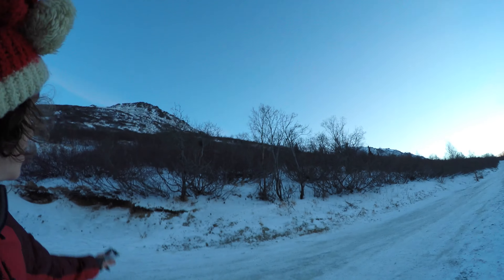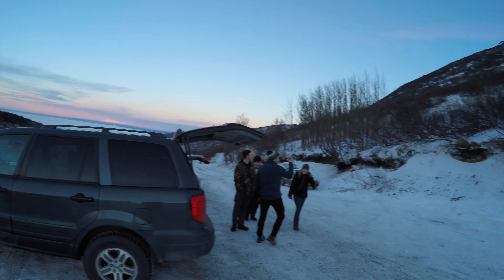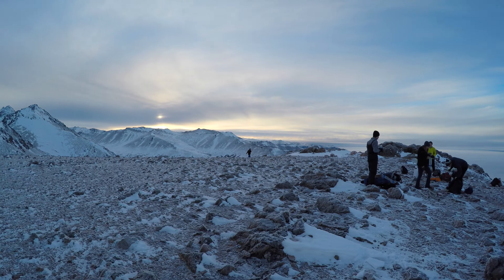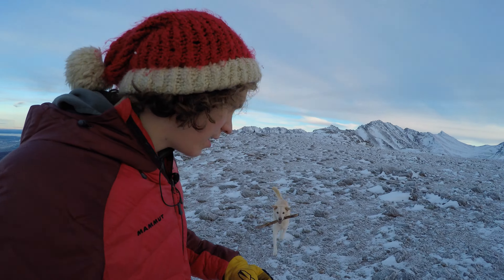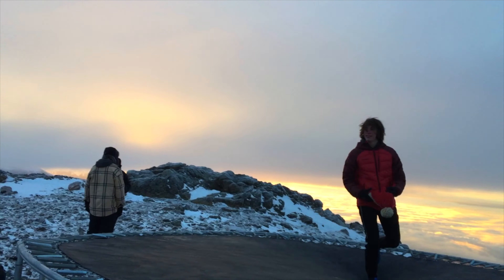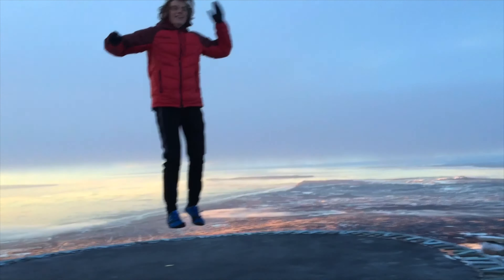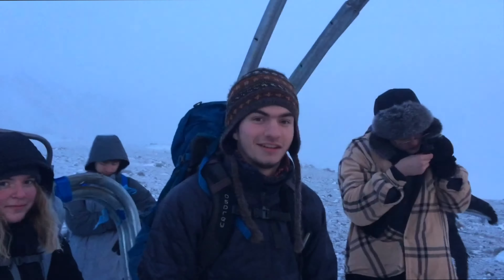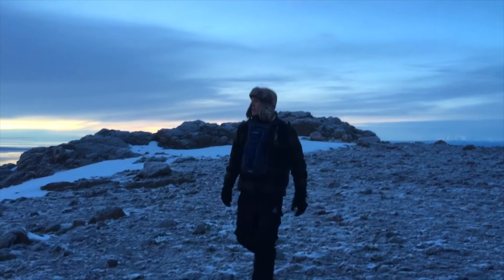Trampoline on Flattop 3.0 - Behind the Scenes (Vlog 20)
This is the behind the scenes and vlog of Trampoline on Flattop 3.0